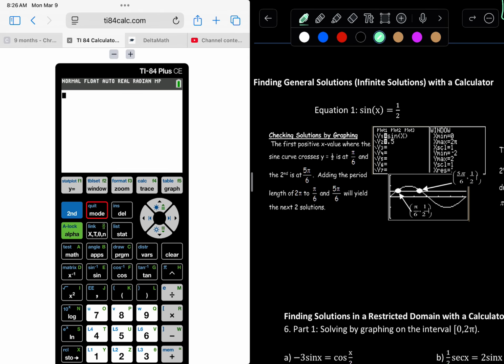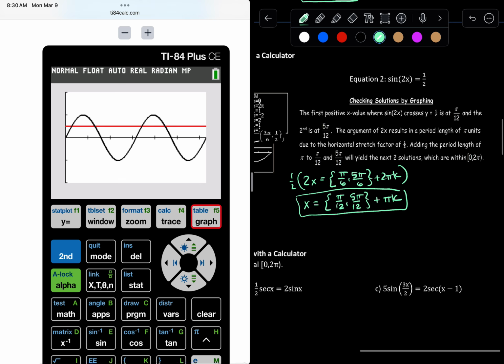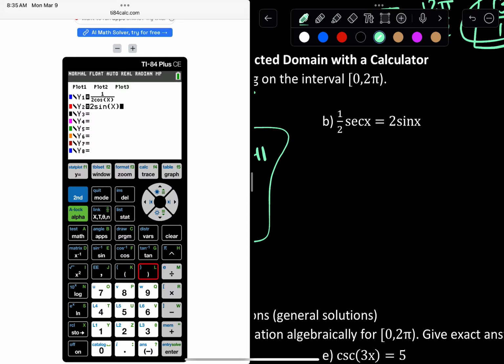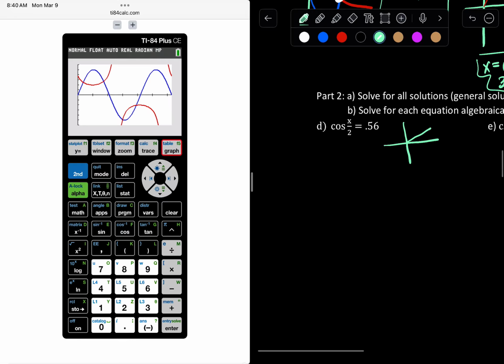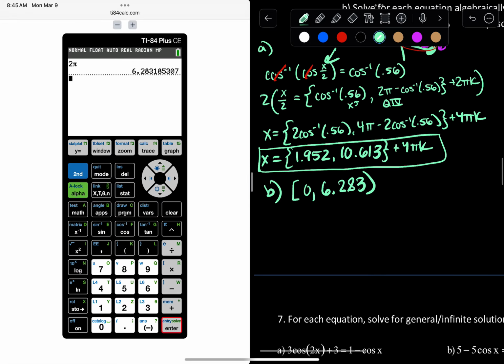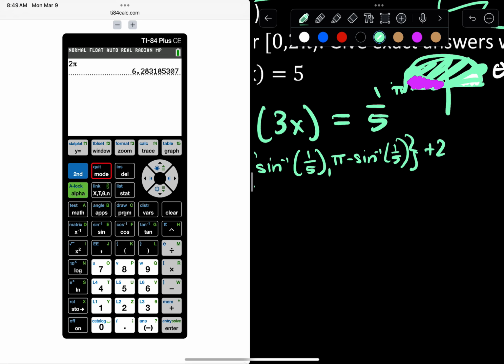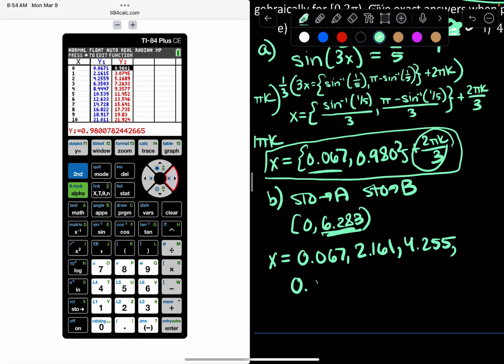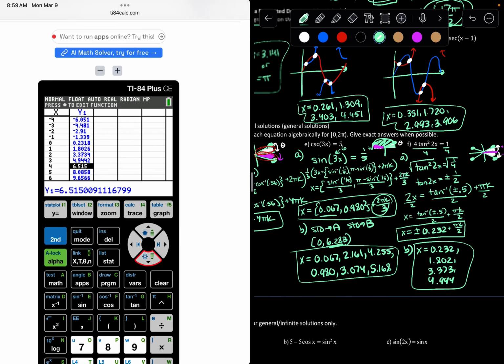Unit 15: Trig Solving - General Solutions & Restricted Domain with a Calculator